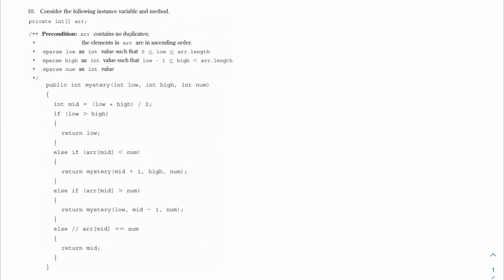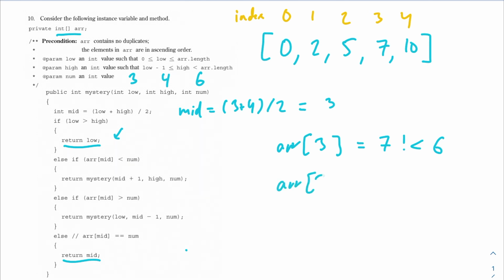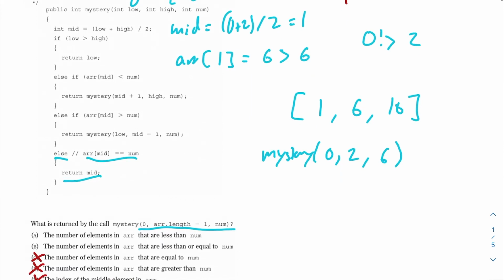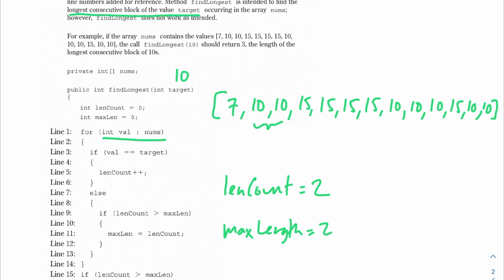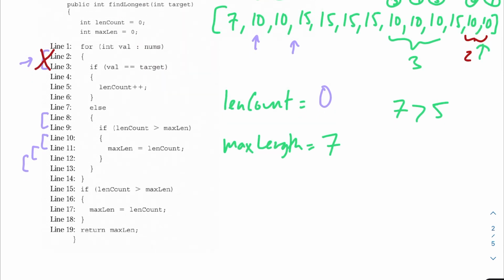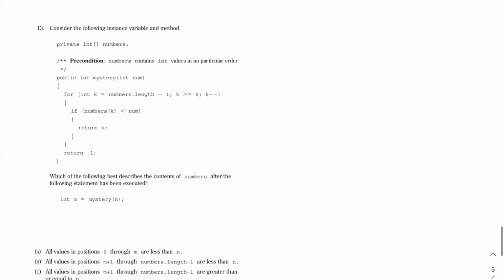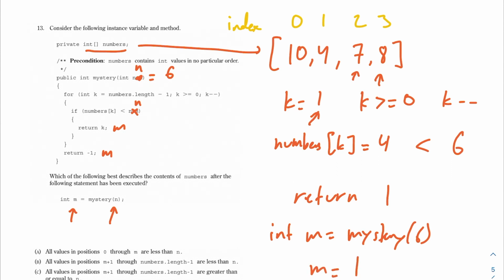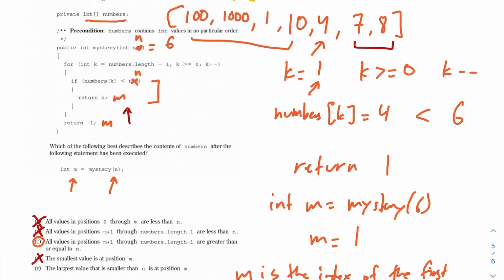AP Computer Science A MC Practice (Part 3)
Timestamps
Intro: 00:00
Problem 10: 00:10
Problem 11: 07:25
Problem 12: 12:12
Problem 13: 16:40